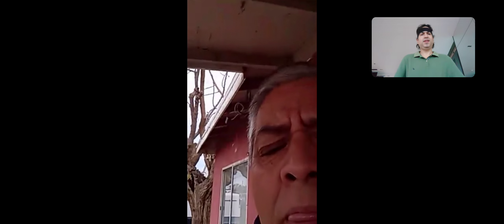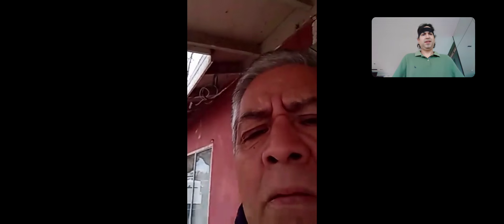Do you guys like working out?